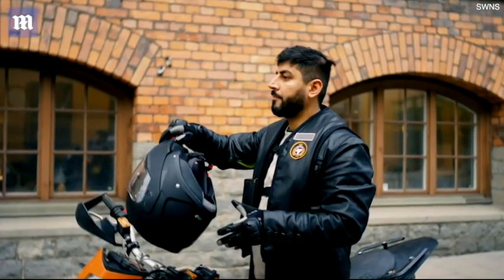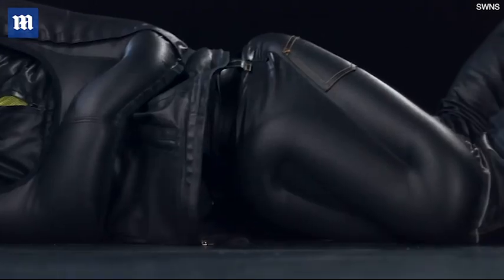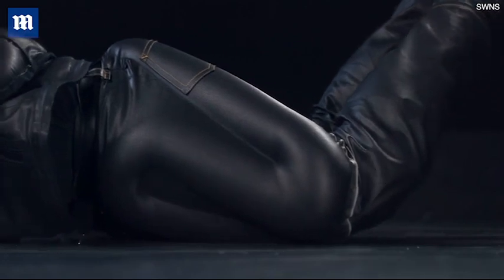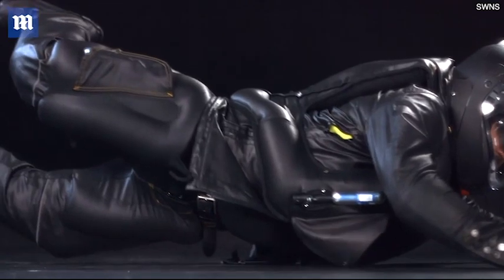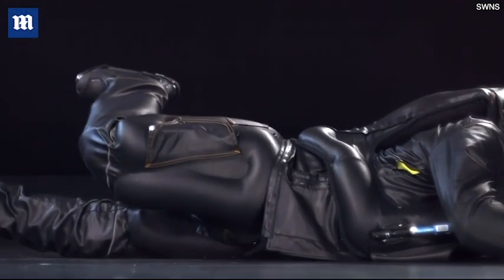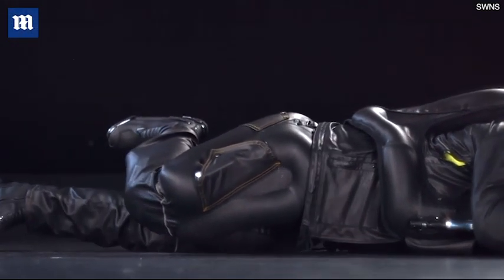Video: Swedish company set to launch airbag jeans to protect motorcyclists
A Swedish company have created 'airbag jeans' to protect and reduce the risk of motorcycle injuries. The spinal column's first bone - is the motorcyclists's most common injury but with this airbag technology, it is truly ground-breaking.